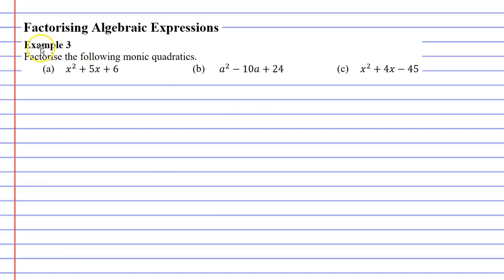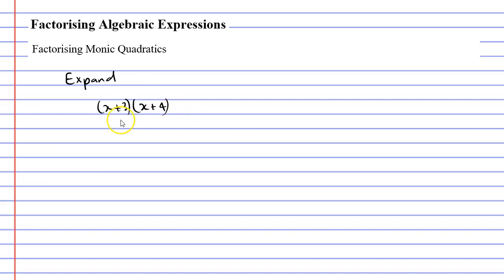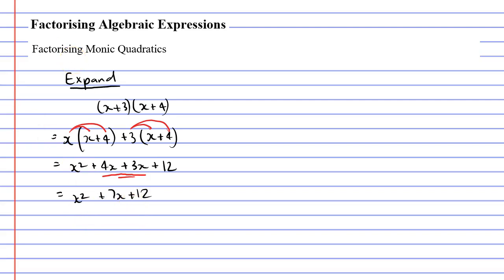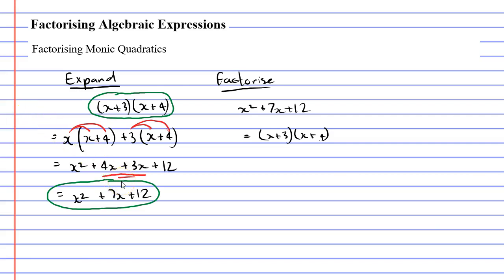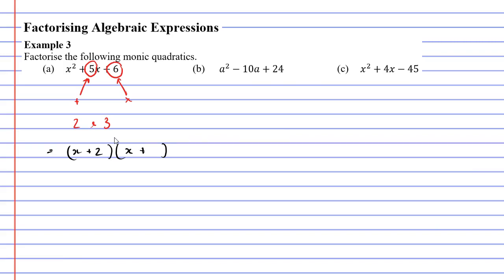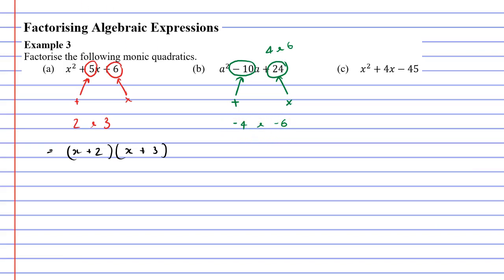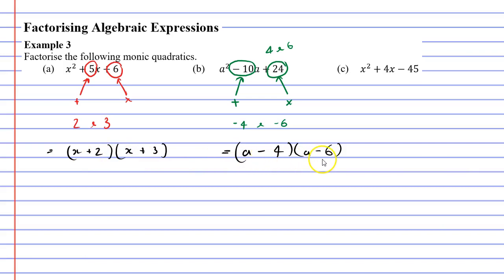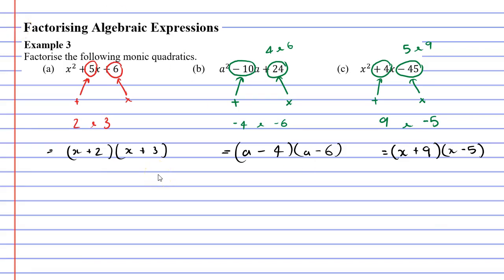1C Factorising Algebraic Expressions (3 of 5)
In this video we learn how to factorise monic quadratics. We learn to first find two numbers that multiply to make the last term and add to make the number in the middle term.